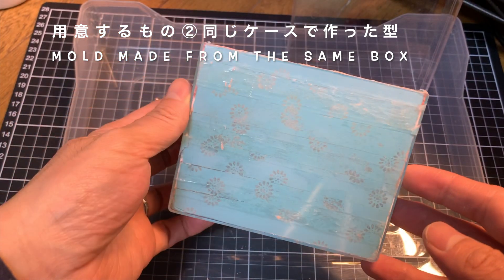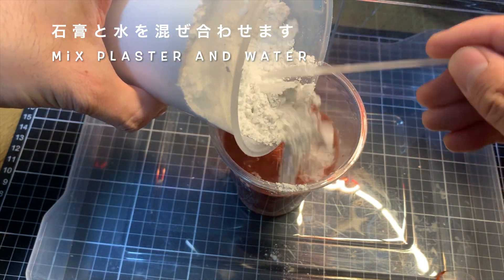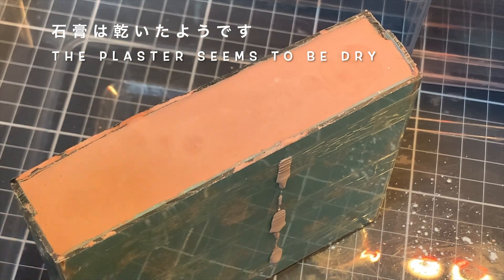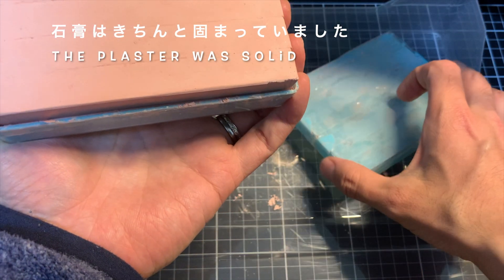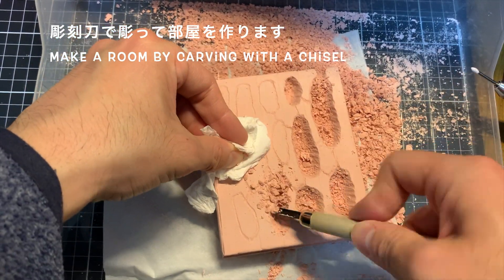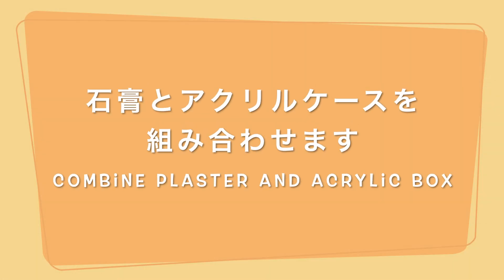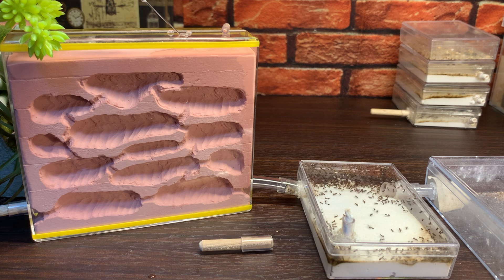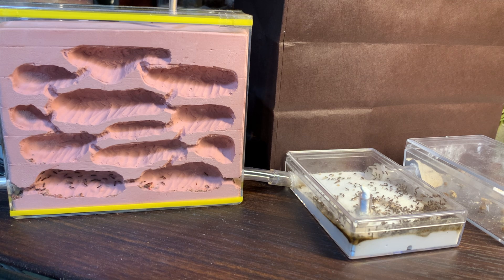【蟻エン式】自作アリ飼育ケース 〜オリジナルのアリの巣を作ろう〜 【蟻飼育】【蟻飼育キット】【蟻飼育初心者】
石膏を使ったアリ飼育巣を作りました。
石膏で湿度を保てる石膏巣は多くのアリ種の飼育に適した飼育巣です。
自分の好きな形にデザインしてアリの飼育をさらに楽しみましょう。